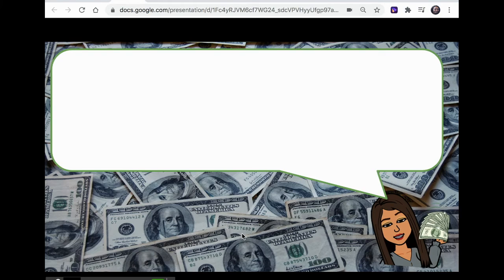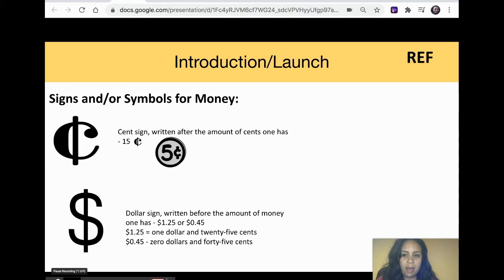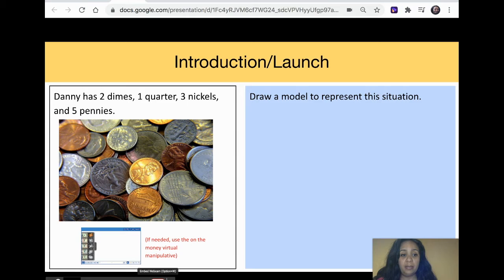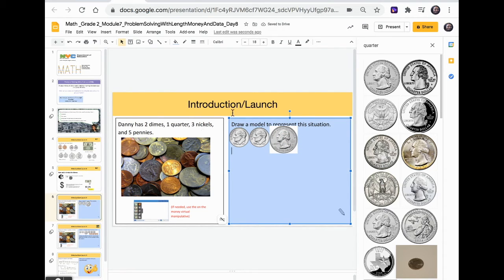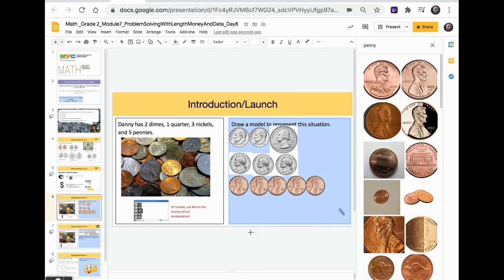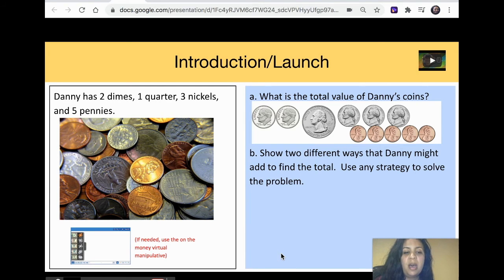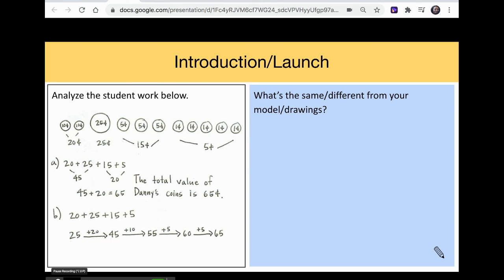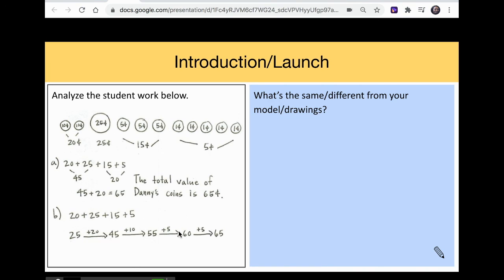2nd Grade Math Unit 7 Problem Solving With Coins and Bills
In this video, students will learn about the coins and their values. You will also learn how to combine coins to solve word problems involving money.